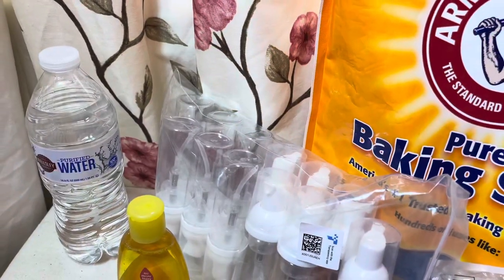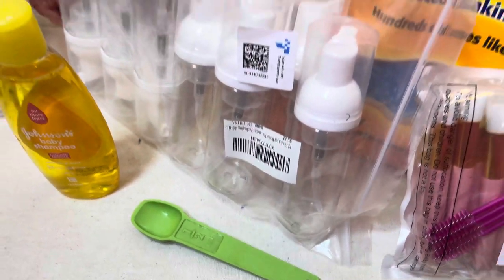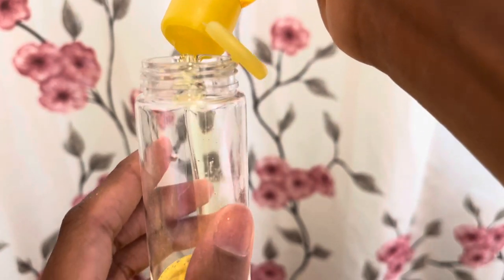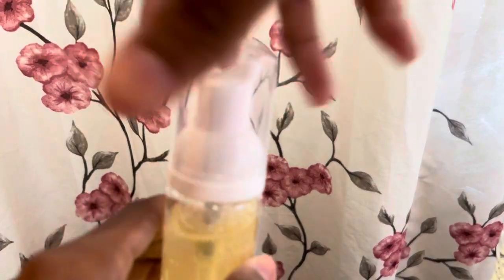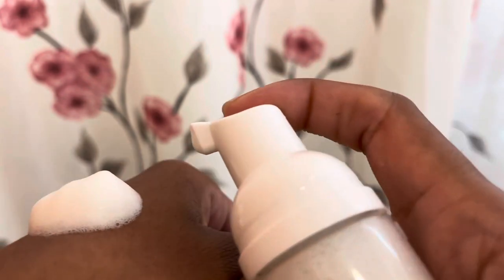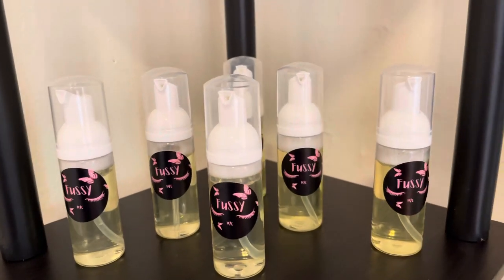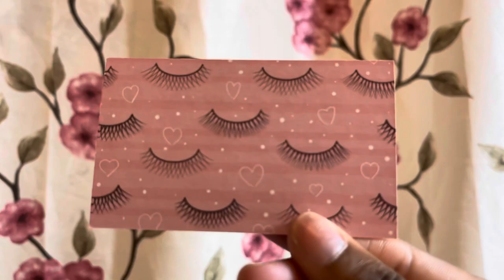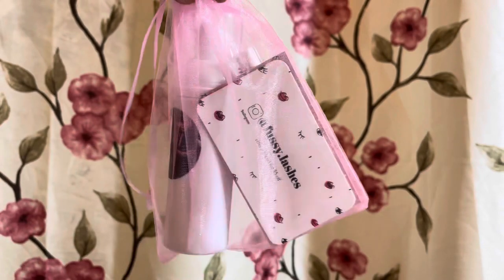How to Make Lash Bath|| lash after care kit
Clear Foam Pump Bottles
White Foam Pump Bottles
Lash Bath Brush
Lash Spoolies
Lip Stick Applicator
Lash Loyalty Cards
Mesh Bags